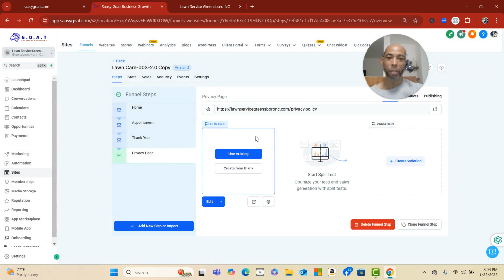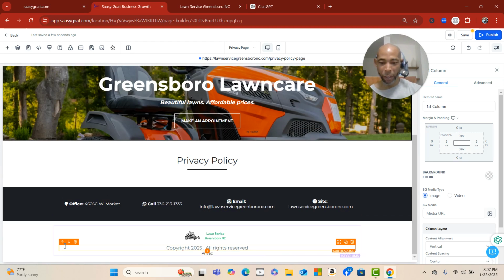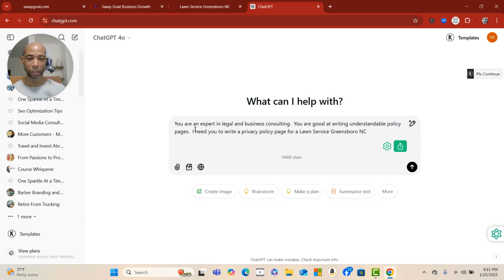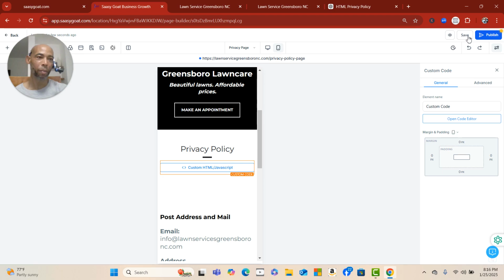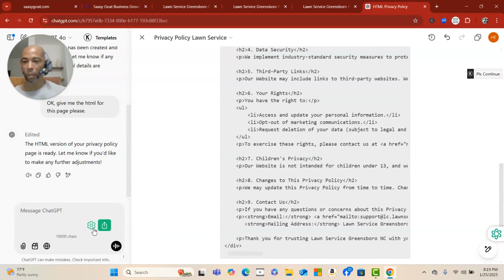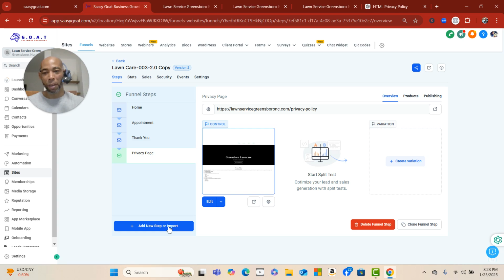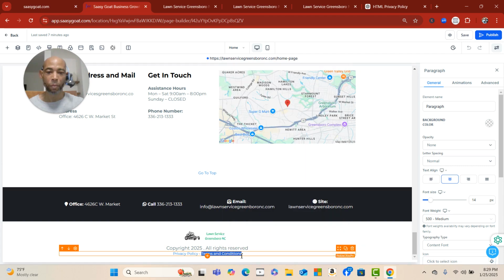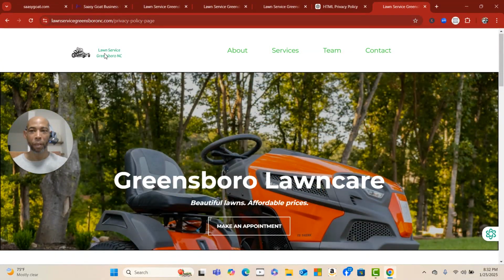Simple Website Design Tricks For Your Lawn Business That Actually Work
Learn how to create a privacy policy for your lawn care business website using ChatGPT. gohighlevel privacy policy